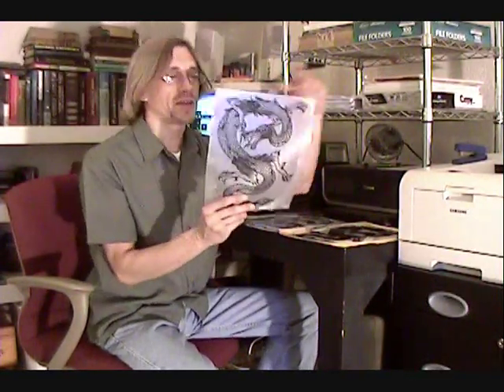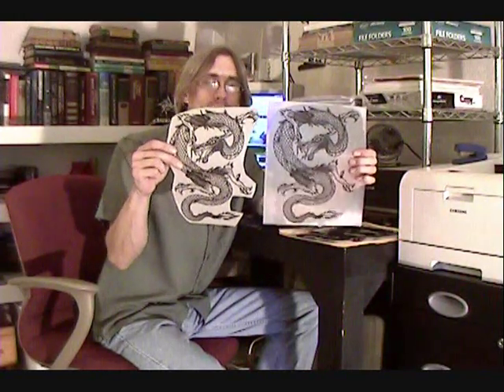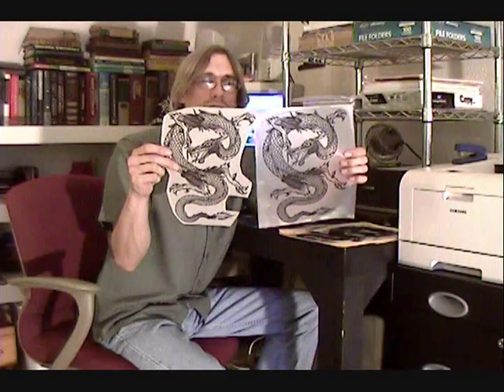How To Screen Print: Making Film Positives At Home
Learn How To Screen Print Tee Shirts At Home

How To Screen Print T Shirts: Making Film Positives At Home